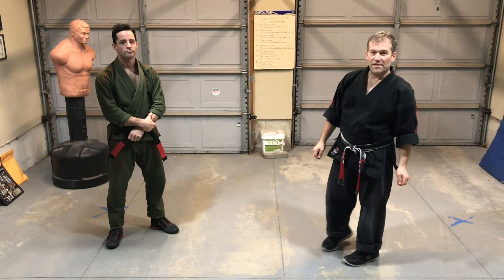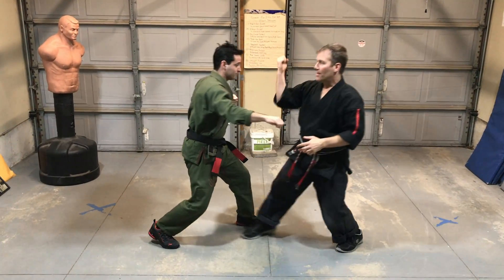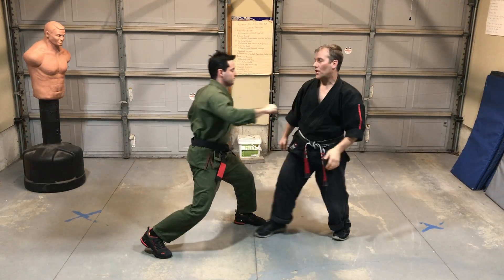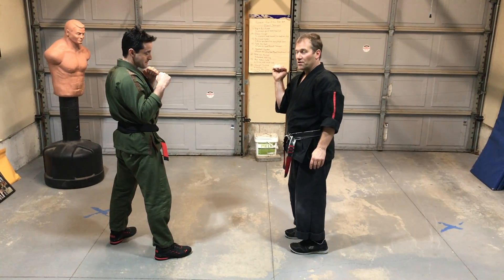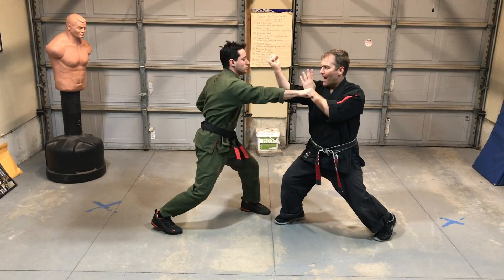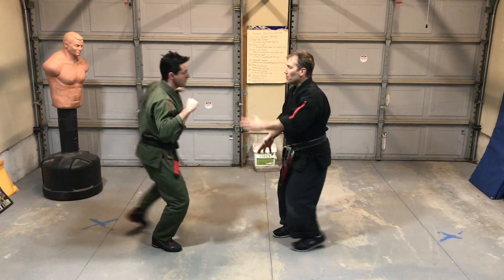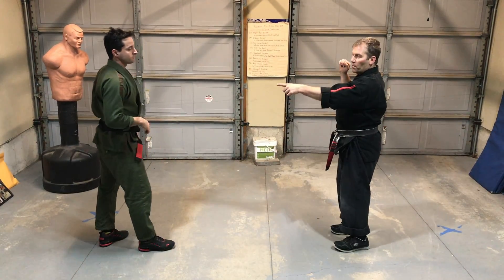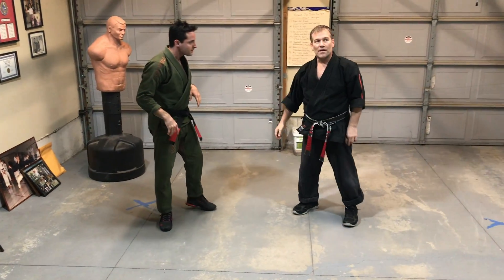KENPO Unfurling Crane - Jamie Seabrook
Unfurling Crane is a 3rd Degree Brown Belt self-defense technique in American Kenpo. In this video, I show how Shielding Hammer, Swinging Pendulum, and Raining Claw are all contained within the technique and make a few modifications that you can experiment with when practicing.